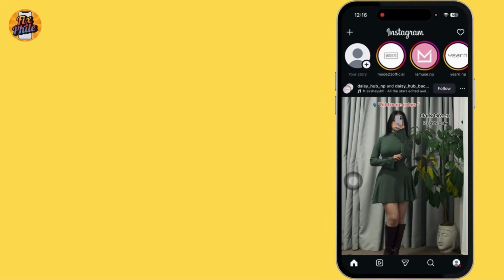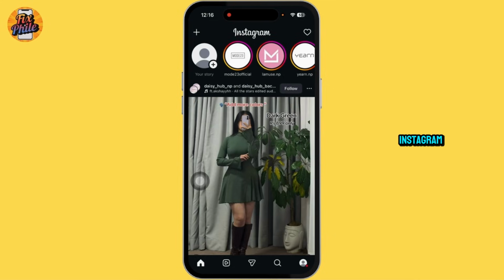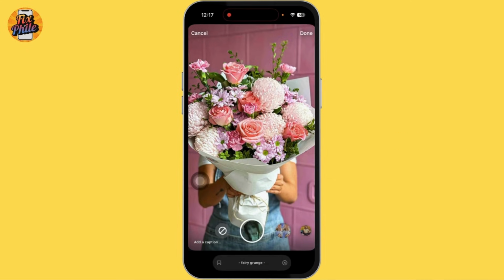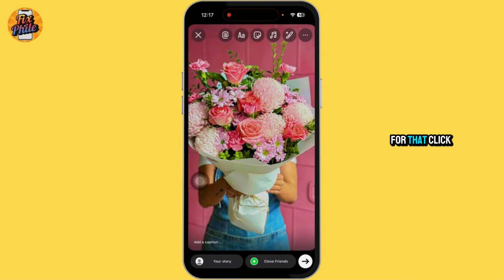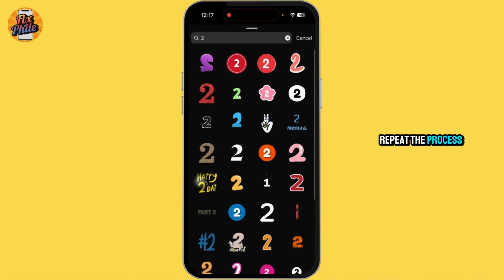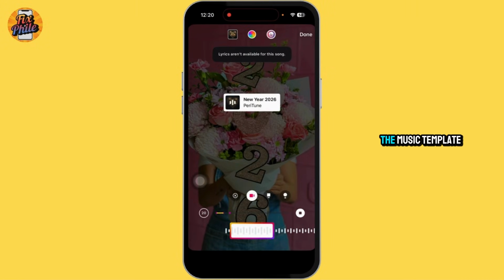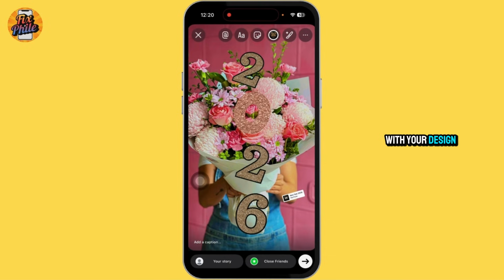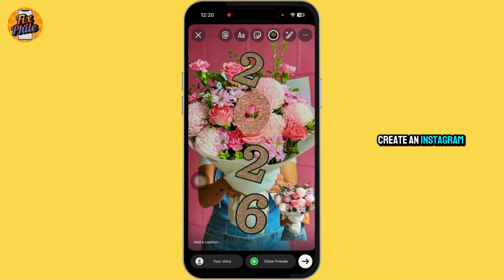How To Create Instagram New Year Story 2026 | Happy New Year Story Editing (2026)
Want to create the perfect Instagram New Year Story for 2026? This video will show you how to edit your Happy New Year story, adding special effects, music, and custom elements to make it stand out.
Learn step-by-step how to craft the best New Year story on Instagram, complete with festive touches and personalized designs to share with your followers.

Chapters
00:00 – Intro
00:10 – How To Create Instagram New Year Story 2026